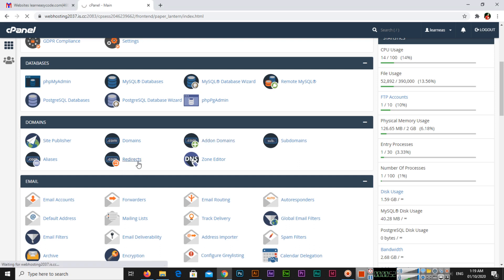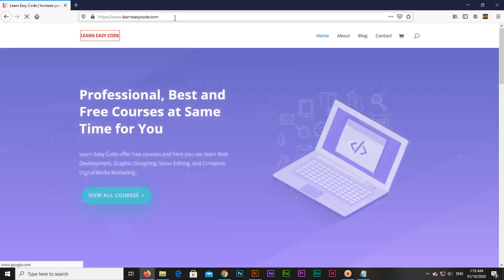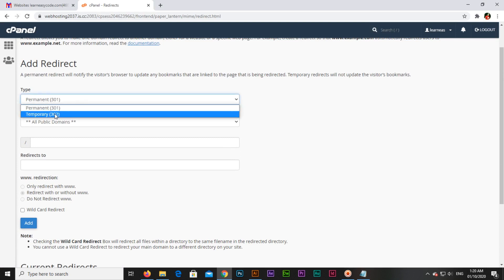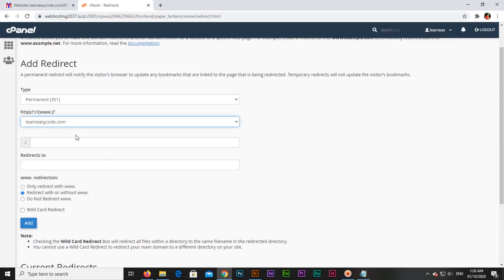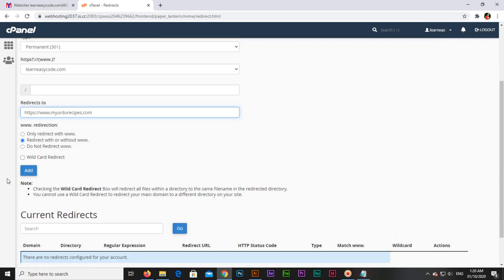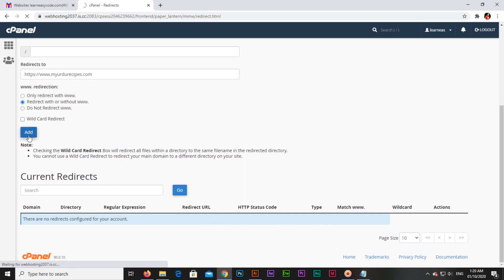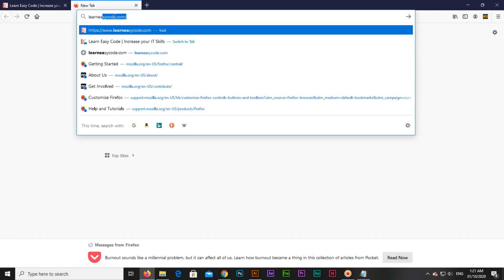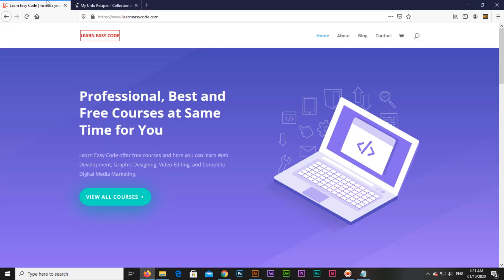How to redirect website to another domain in cPanel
In this video, you can learn how to redirect or forward the website domain name to another domain in cPanel.